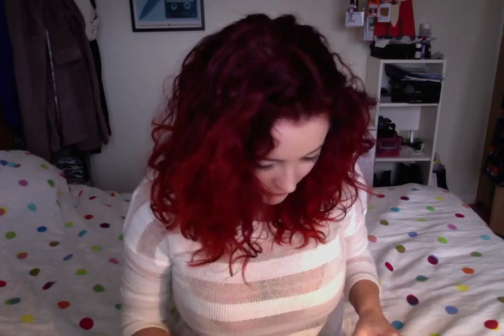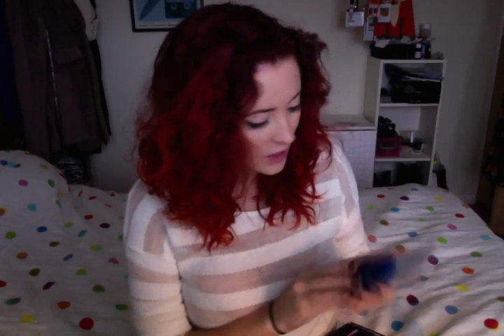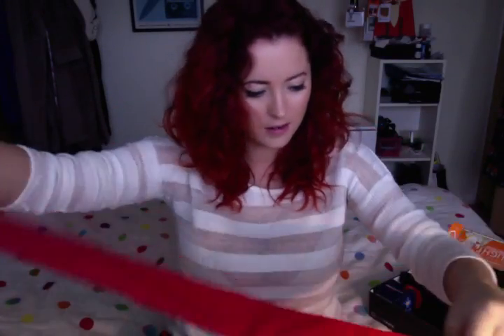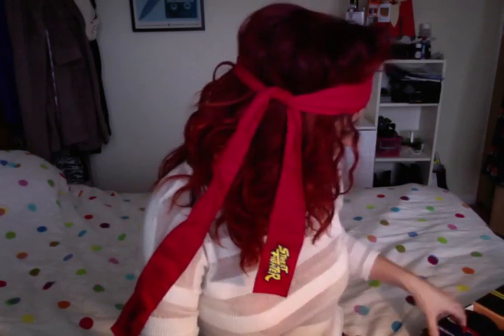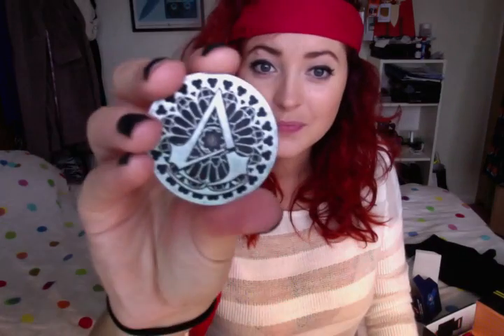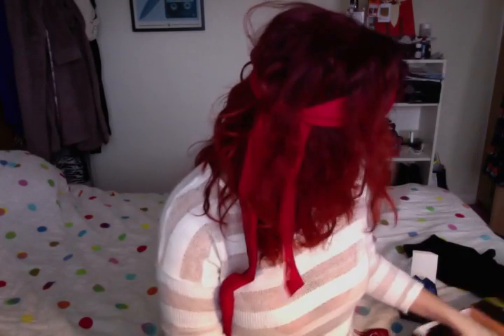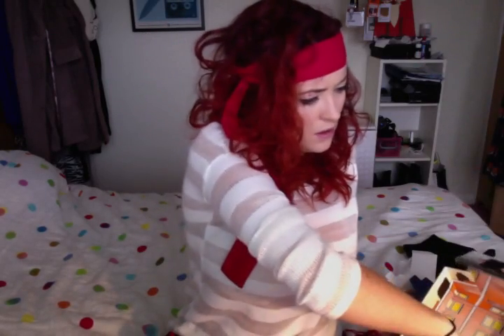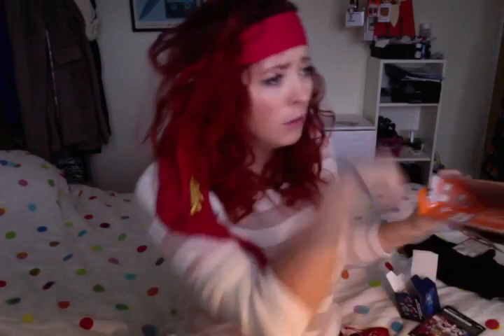LootCrate BATTLE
Unboxing this months Lootcrate, themed BATTLE!

happy viewing x